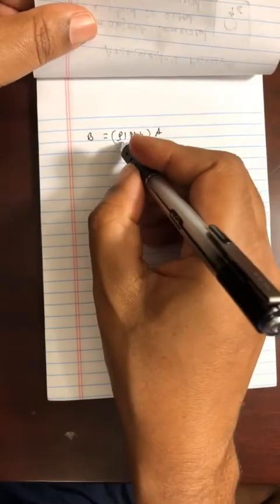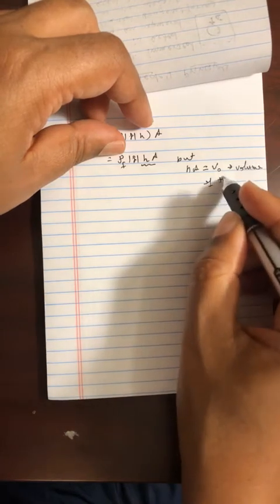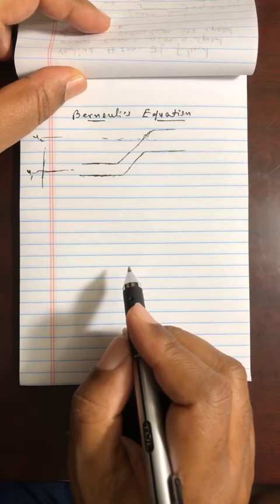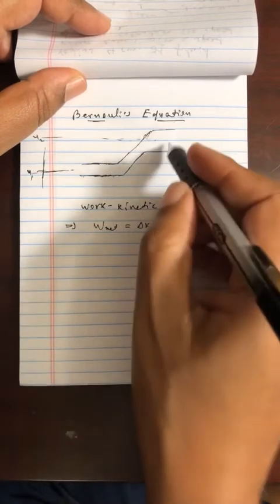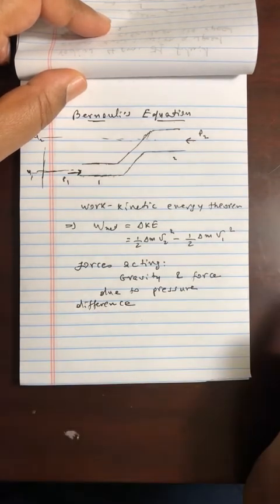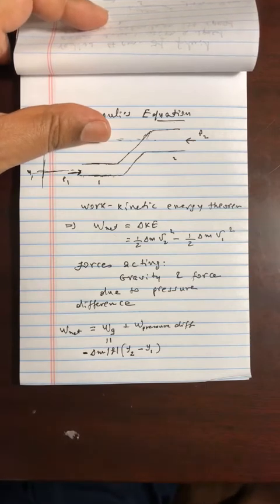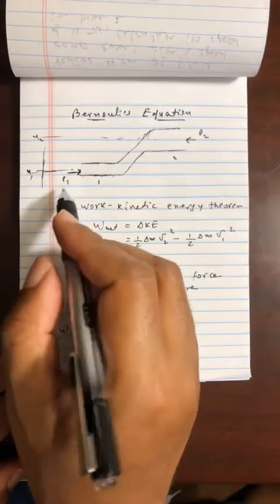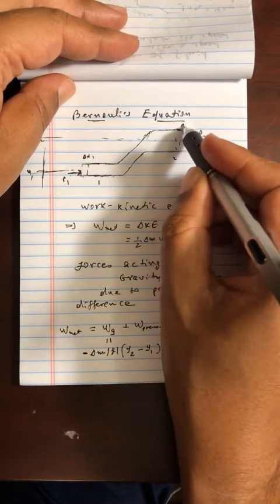Chapter 13 Section 2